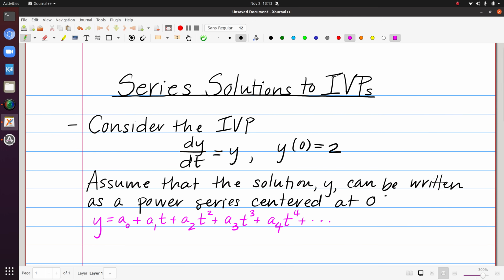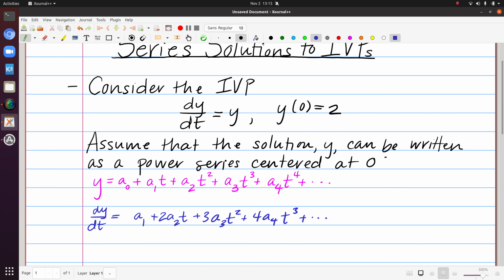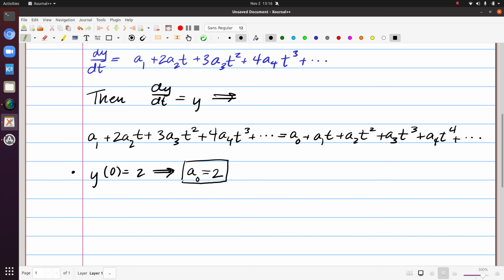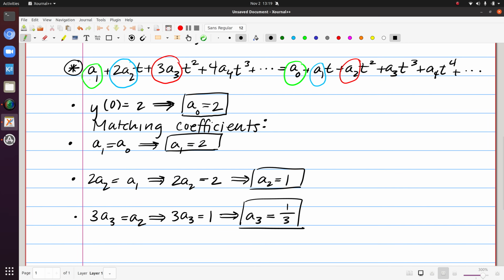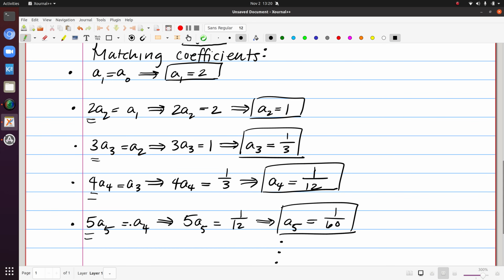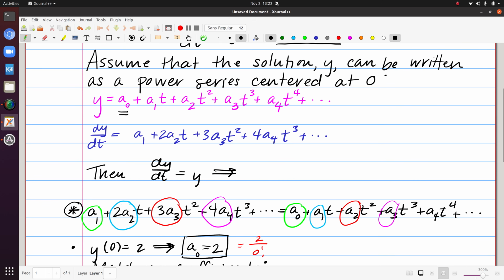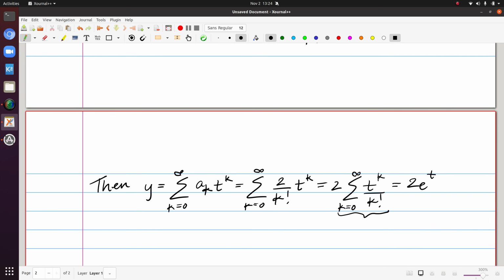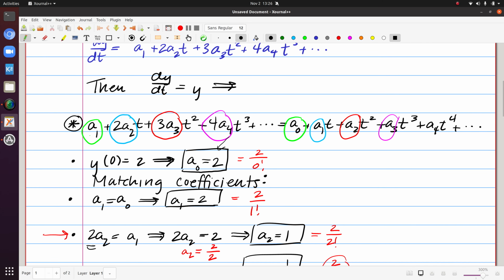Series Solutions to IVPs Video 1 - The Technique